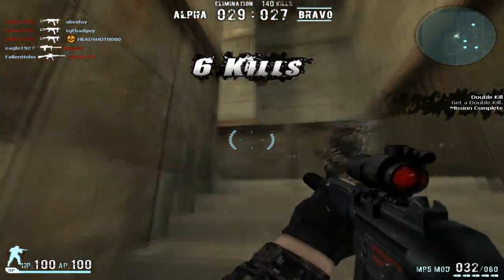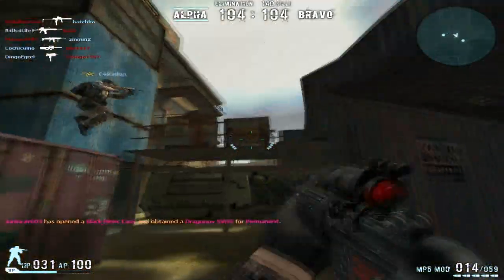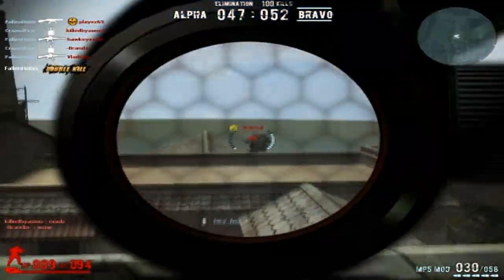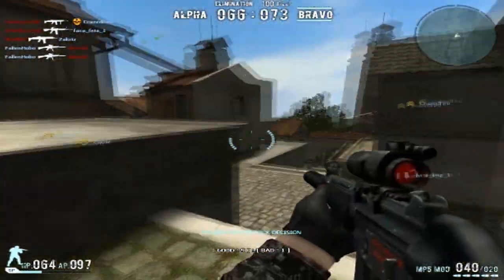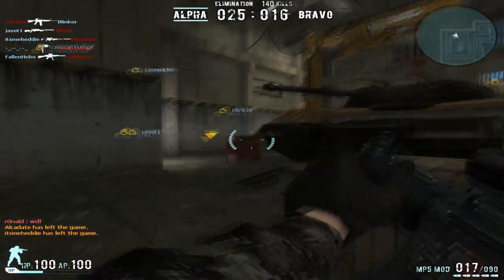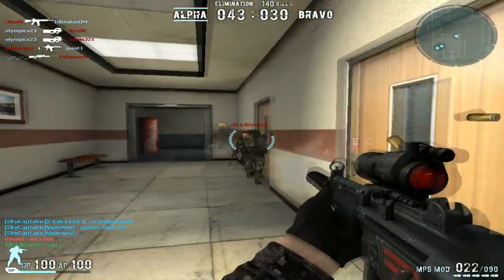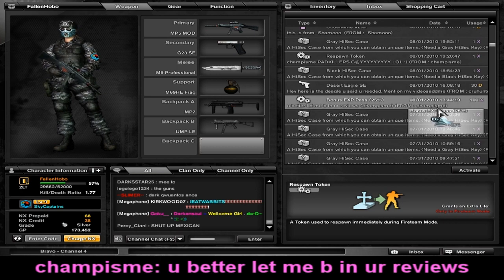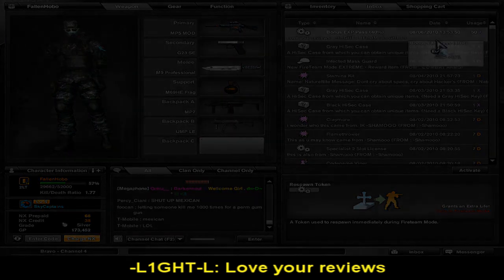Combat Arms: MP5 MOD Review [FallenHobo]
[Thanks coolguy158 for the MP5 MOD for 7 days]

[POWER] Weak, 4 shot to the front, 3 to the back at close quarters
[RATE OF FIRE] High for a SMG, same level as MP7
[ACCURACY] Impressive for a SMG, bad beyond medium range
[PORTABILITY] Below average for a SMG
[RECOIL] Low but recoil pattern is horizontal

Verdict: Bad SMG. The MP7 is superior is all aspects other than Accuracy.